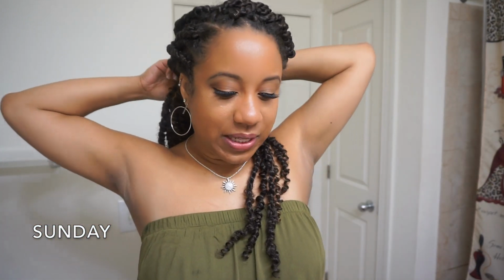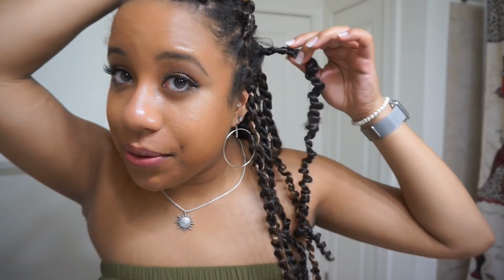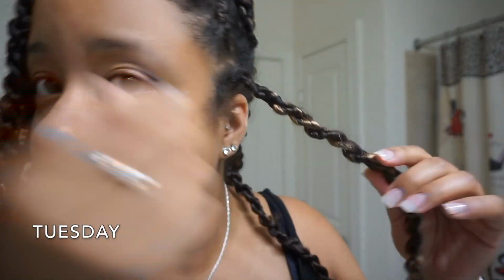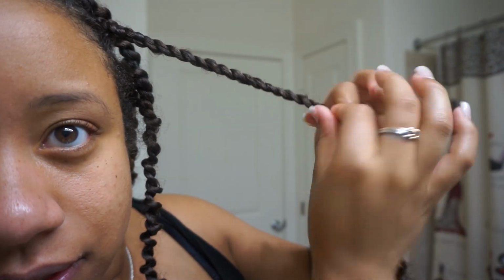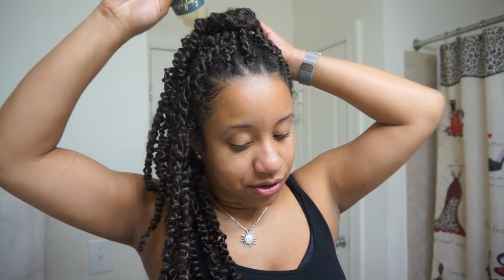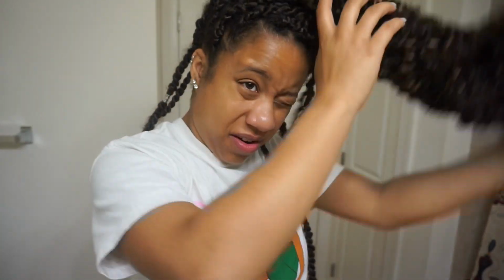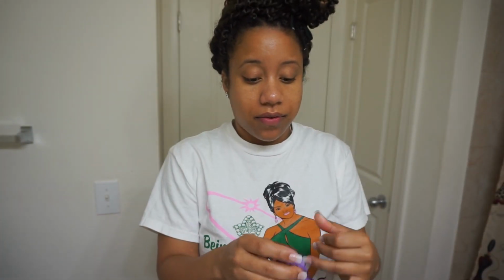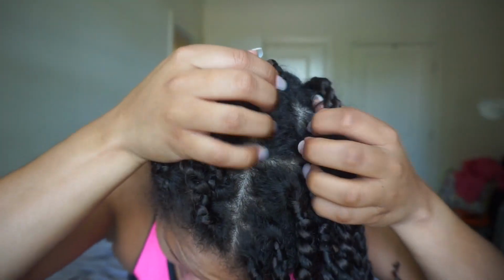Passion Twists! Worth it? 🤔 (A Week in My Natural Hair)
This is a mega packed video showing you a week in my passion twists!

I’m going to show you how I style my passion twists, my night routine, how I moisturize, how I refresh them AND I test the difference between crocheting passion twists vs the regular braid in method. PHEW! Its a lot, you’re welcome! 😂

I hope you enjoyed this week in my hair passion twists edition! If you want to see me wear another style or just a regular week in my hair let me know!

Freetress Water Wave 22”
Murray’s Beeswax

💖My Current Favorite Natural Hair Products! 💖

♥Leave In Conditioner
♥Rinse out Conditioner
♥Edge Control

-Gal. 4:7-